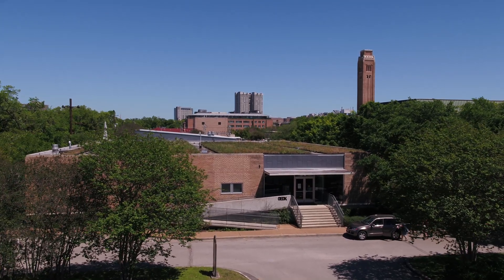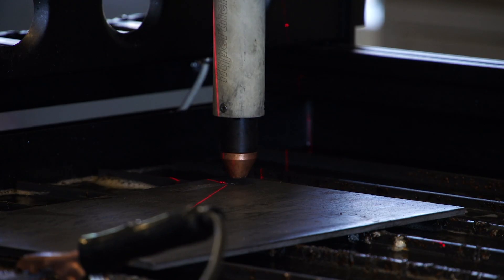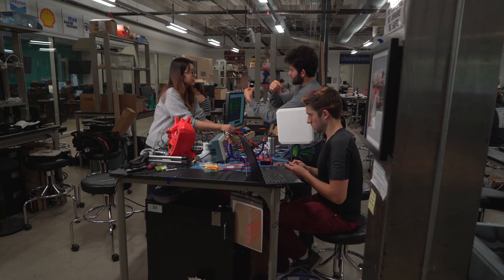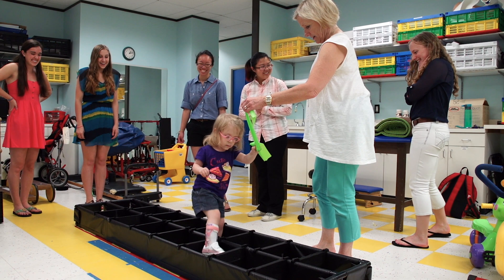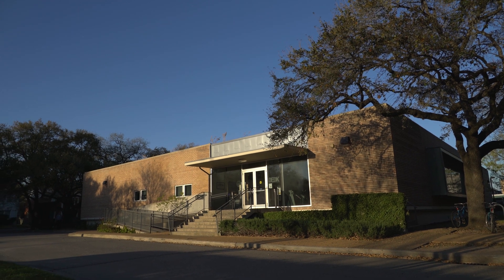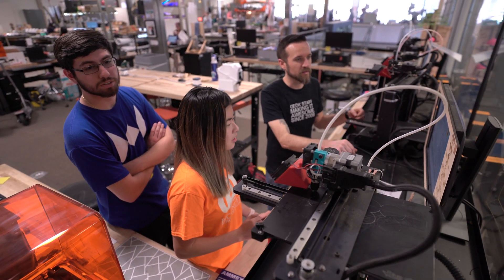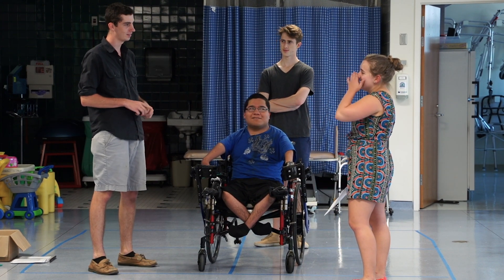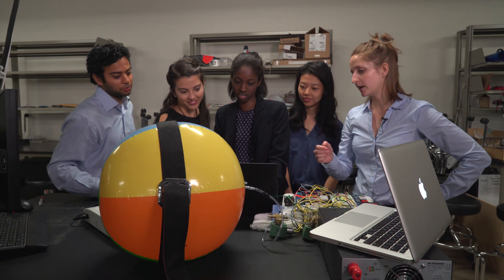Rice's Oshman Engineering Design Kitchen passes milestone with big plans for the future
More than a few years ago, Maria Oden spied a poster at a teaching conference about the concept of engineering design kitchens – and chuckled to herself.
The Rice professor knew better than anyone that there were no such facilities before the original: Rice University's Oshman Engineering Design Kitchen.
"Already, people at universities were thinking about this kind of education and they'd put the stamp, the design kitchen, on it," she said. "We were at the front edge of what has become a movement."
Oden doubted the poster's creator knew the "kitchen" part comes from the building's past as the literal kitchen for the Rice campus, before separate serveries fed the colleges.
This week, the OEDK formally celebrates 10 years of world-changing student innovations, and it will do so in grand style with a party in the adjacent north parking lot on Feb. 22 from 5 to 10 p.m.
Oden, director of the OEDK and a full teaching professor of bioengineering, has overseen three expansions of the program that eventually took over the building's entire footprint, with a fourth ambitious expansion in the works. Her guidance has been key to the development of a place where students -- most from engineering but also from every school on campus -- come together to innovate.
As of this year, more than 1,000 teams have toiled in the OEDK on senior engineering capstone and other projects. Some have indeed made an impact on the world through their designs for the Rice 360˚ Institute for Global Health.